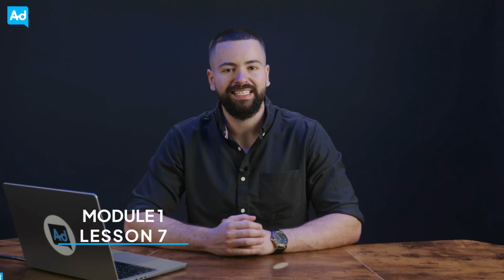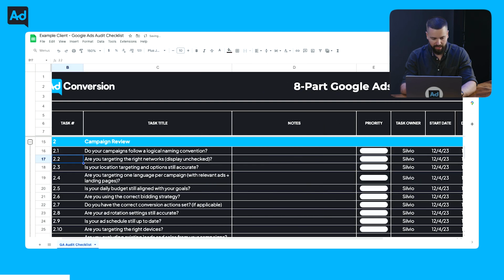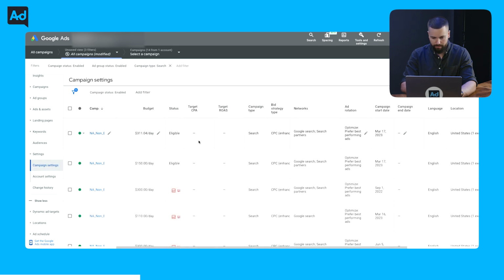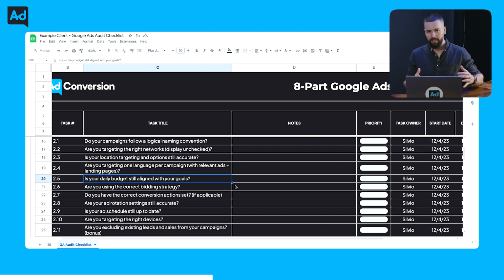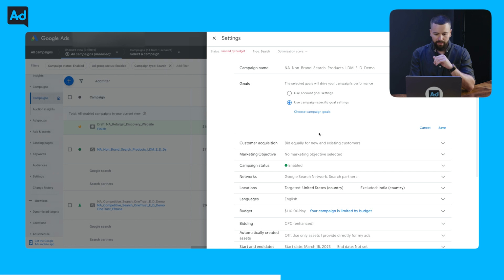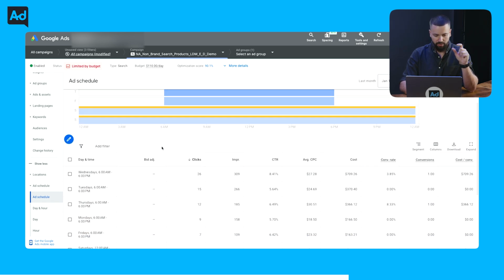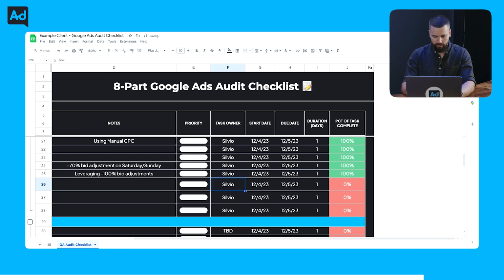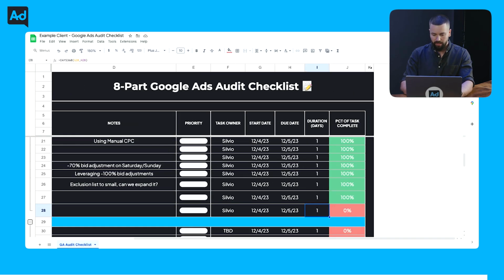How to Audit Your B2B Google Ads Account | Part 2 - Campaign Review